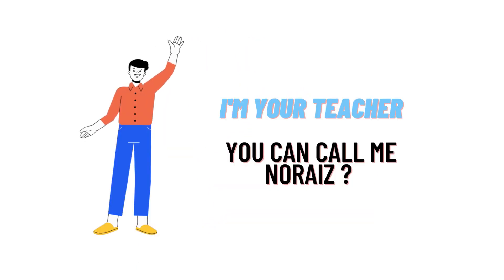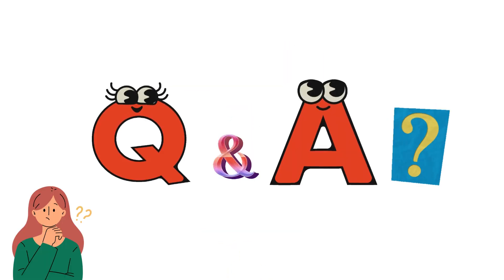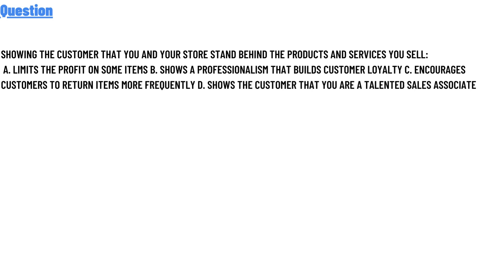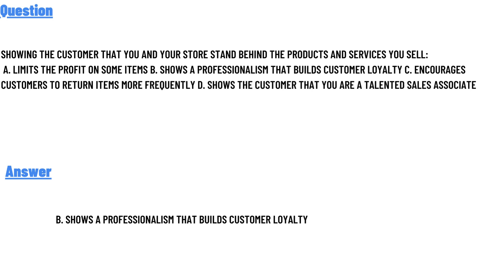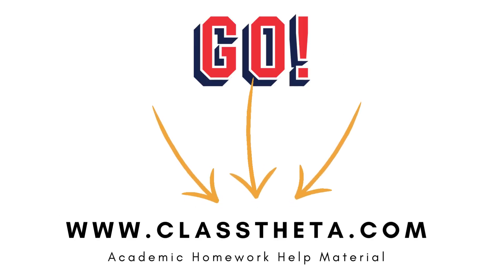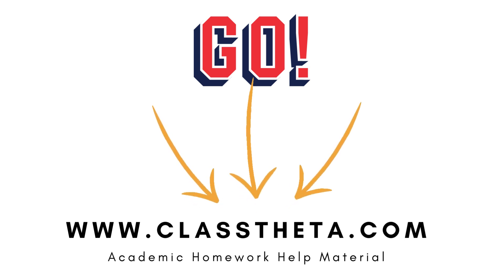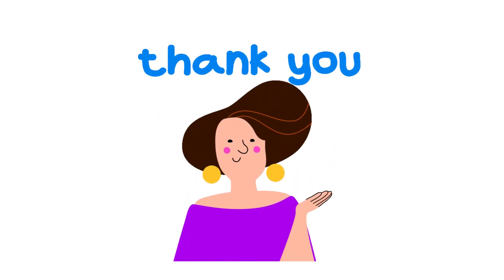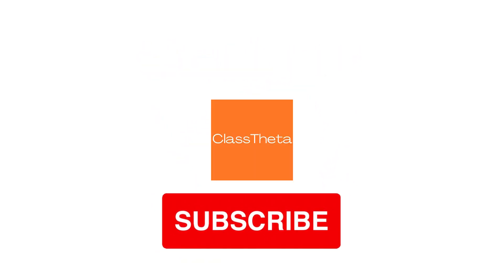Showing the customer that you and your store stand behind the products and services you sell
Showing the customer that you and your store stand behind the products and services you sell: A. Limits the profit on some items B. Shows a professionalism that builds customer loyalty C. Encourages customers to return items more frequently D. Shows the customer that you are a talented sales associate